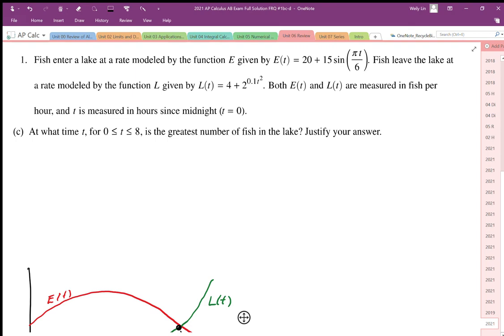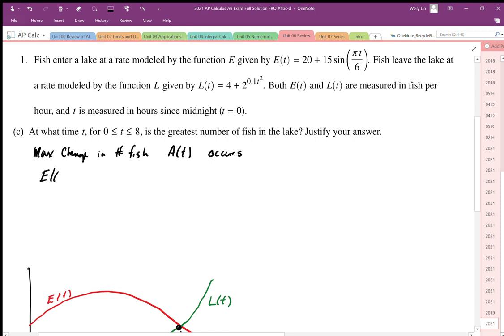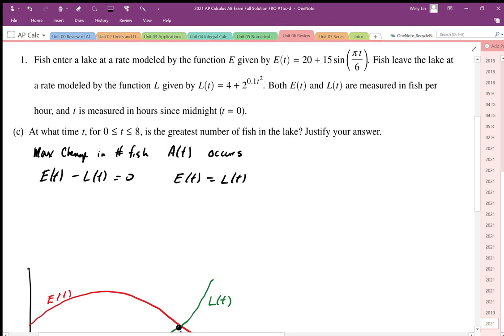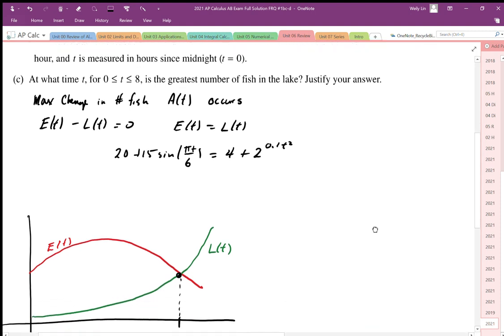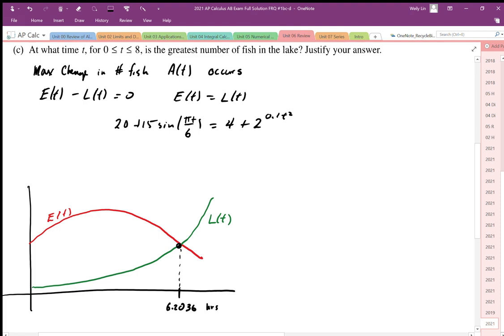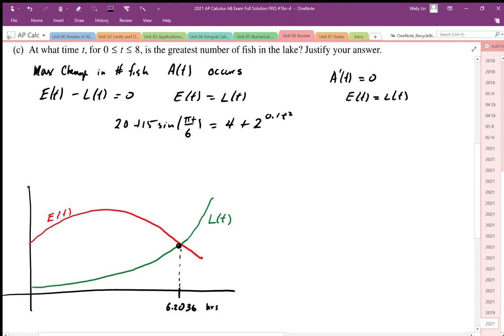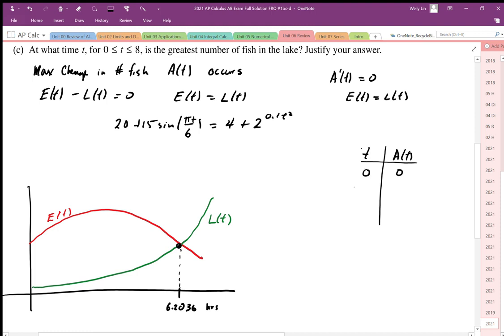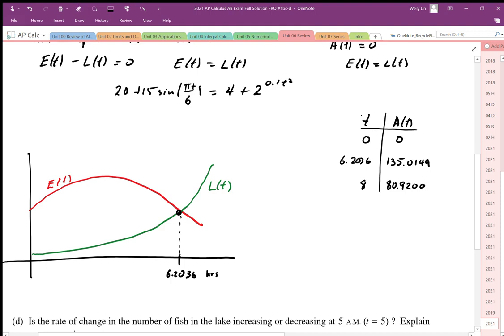2019 AP Calculus AB Exam Full Solution FRQ